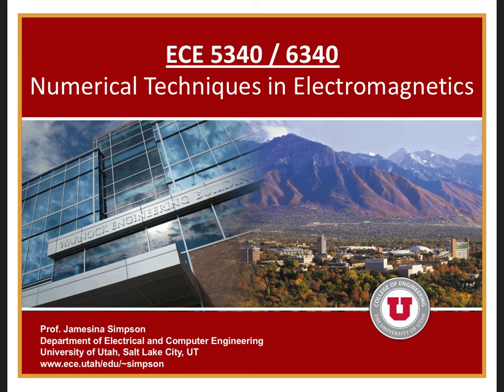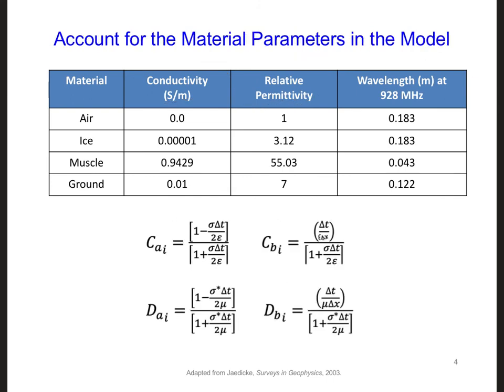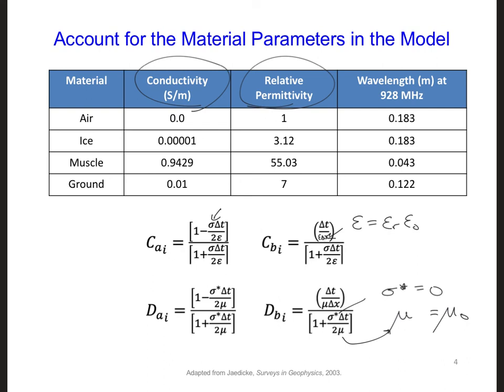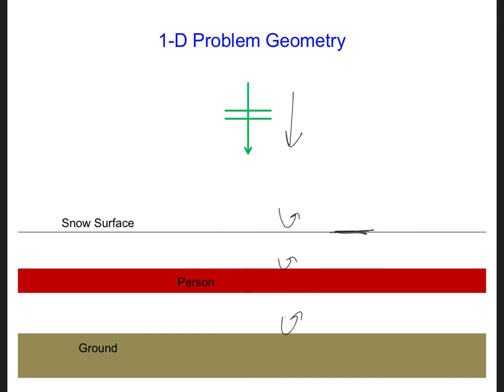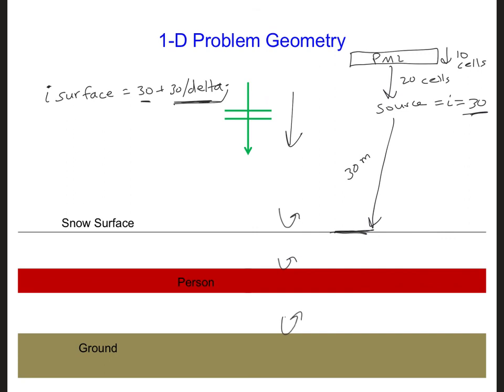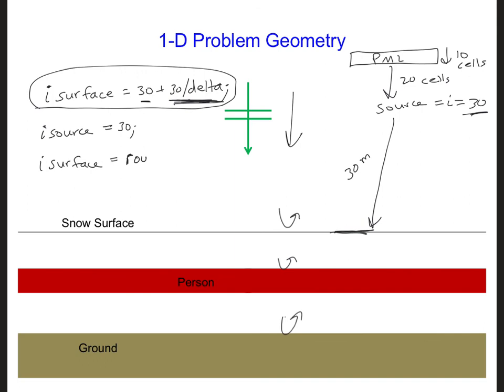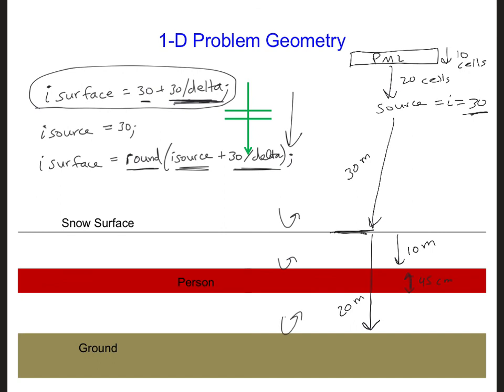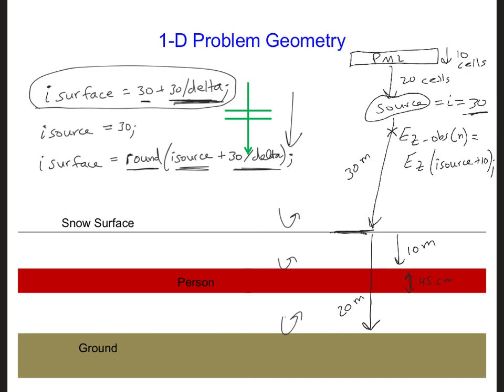FDTD Slides 7 1